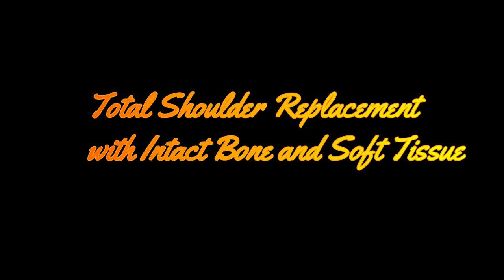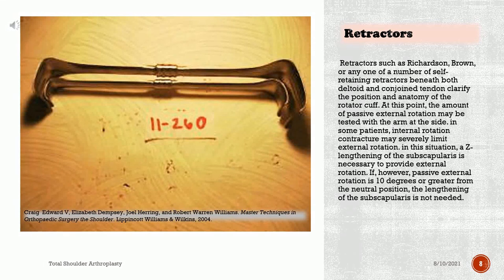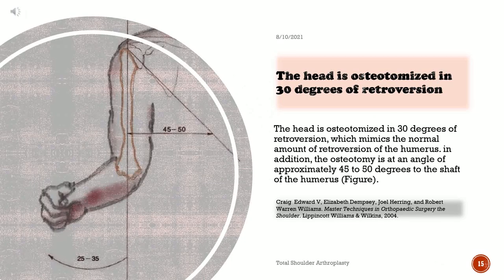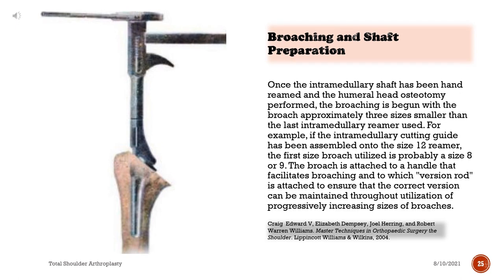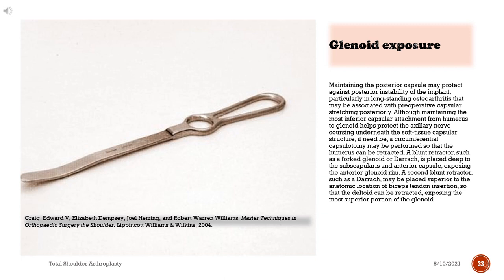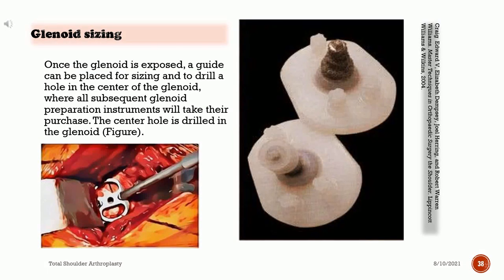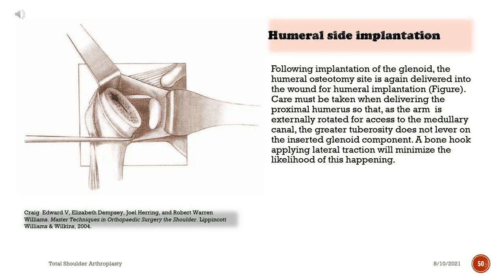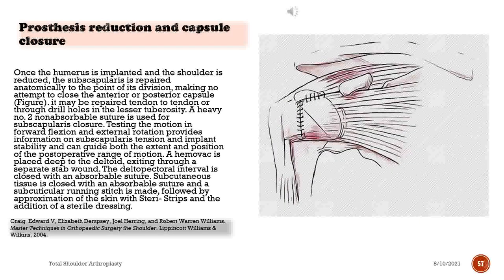Total Shoulder Replacement with Intact Bone and Soft Tissue.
For shoulder arthroplasty, insertion of a glenoid component requires excellent exposure. There are many steps that aid in exposure and these steps include everything from patient positioning to proper retractor placement. The crucial factors in glenoid exposure include the following:
Complete muscle relaxation, often with general anesthesia.
The arın prepped completely free and scapula stabilized.
Complete release of subdeltoid, subacromial, and subpectoral adhesions.
The complete release of the subscapularis muscle.
Complete excision of humeral head osteophytes.
Complete humeral head excision.
Complete anterior and, when necessary, inferior capsular release.
Retractor placement that maximizes visualization posteriorly, superiorly, and anteriorly.